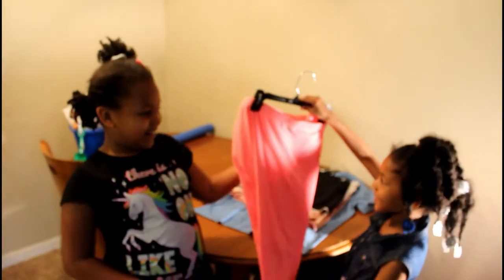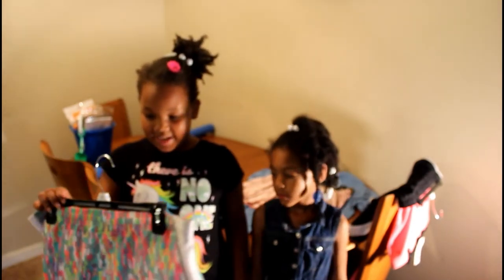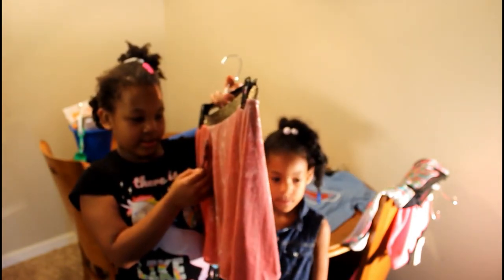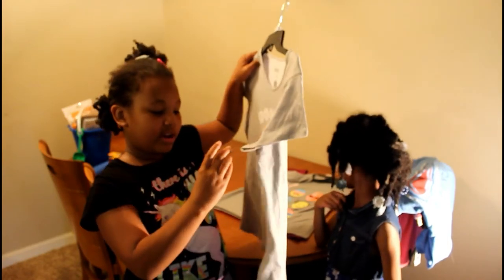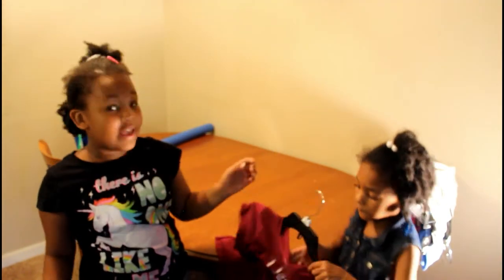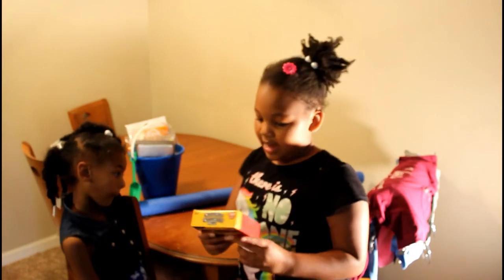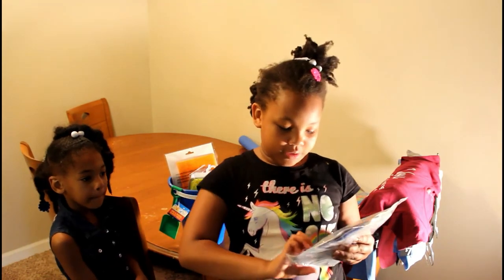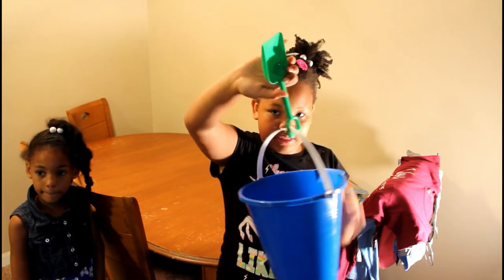JC PENNY AND DOLLAR TREE SUMMER SAVINGS HAUL!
JC PENNY AND DOLLAR TREE SUMMER HAUL
This Haul was filmed on 6/19/1980 My apologies for the typo on the date. Here are the items I grabbed from Meadowwood Mall on my birthday. We also grabbed items from the dollar tree for some pool fun! They have floats all shapes and sizes for $1. I am hay that JC Penny caters to the kids who are wear 16 plus. Most stores I would have to go to the junior dept. Thanks

My Biological Children
Ajane ( age 20 ) Kamon ( age 14 )
King James ( age 12 ) Claudia ( age 8)
Hannah (age 7) MeriYah ( age 1) Gabriel Priest (miscarriage)
Unborn Priest
( I am 15 weeks pregnant )